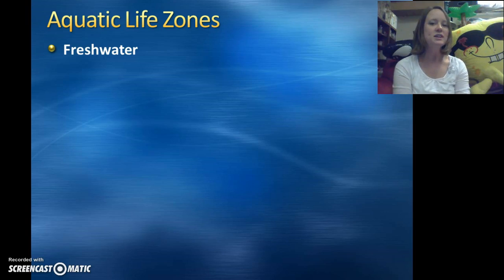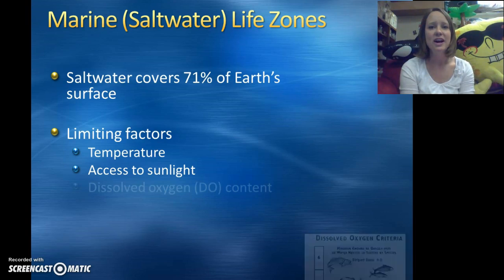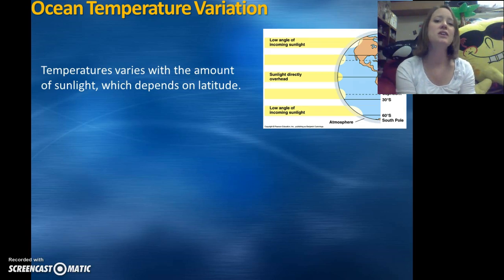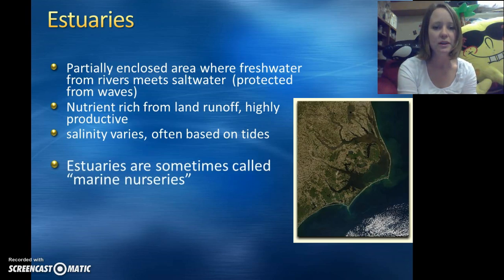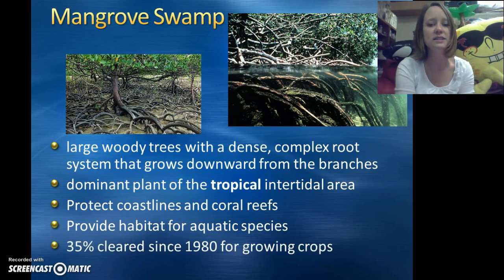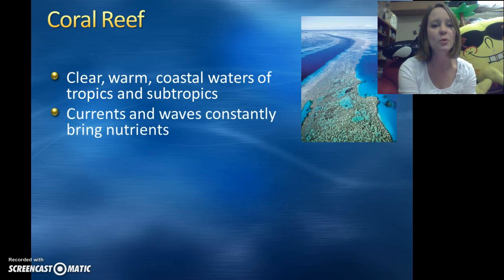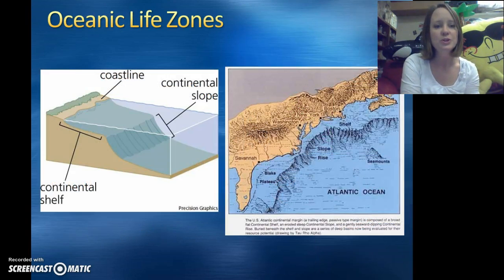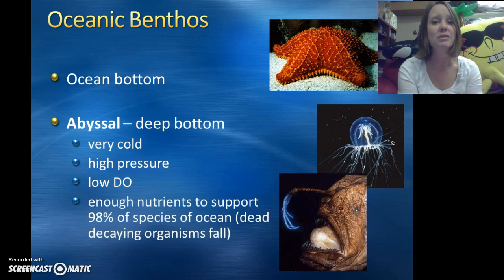Aquatic Marine Ecosystems